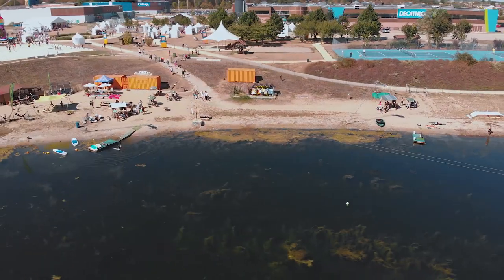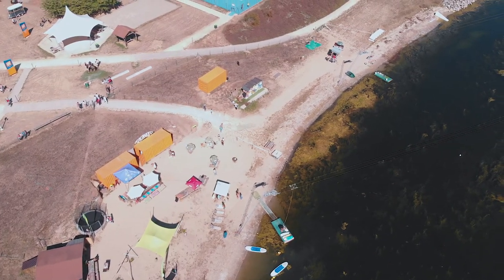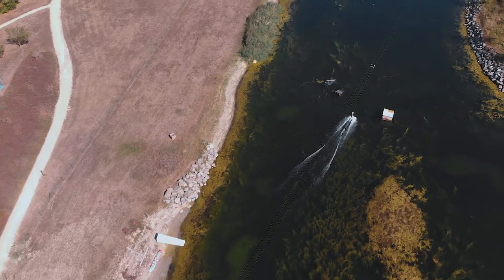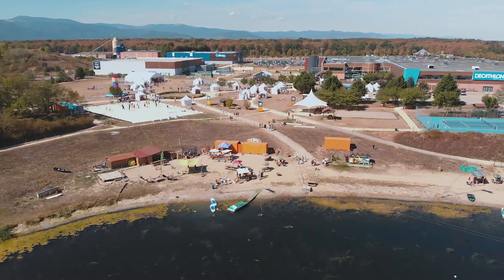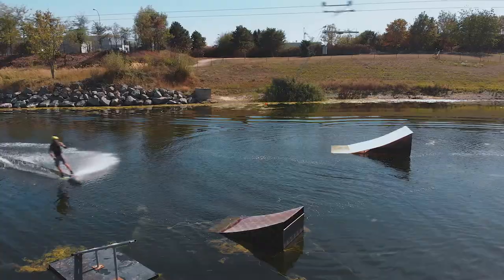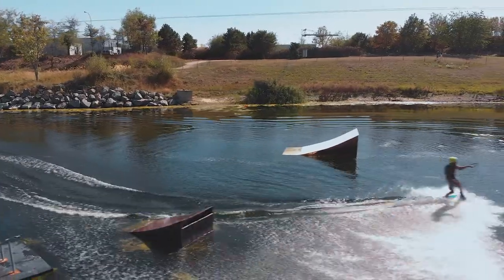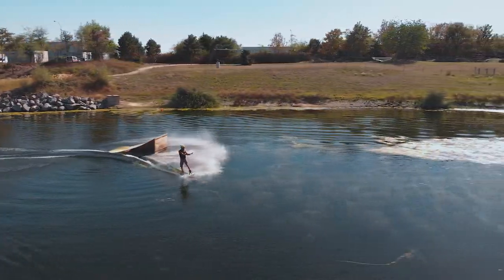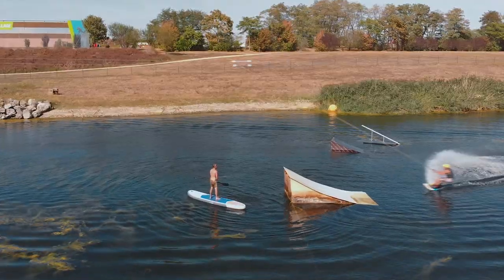Street Wakepark - Mini Trailer Septembre 2018